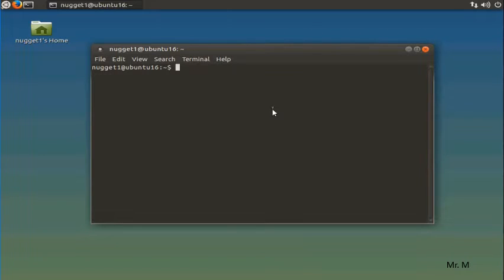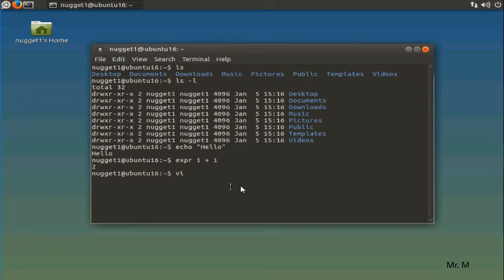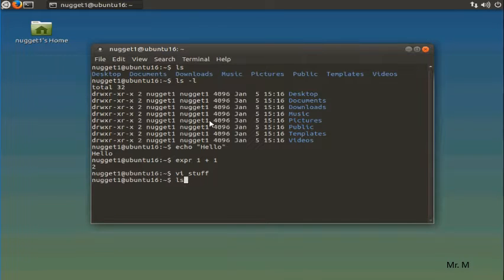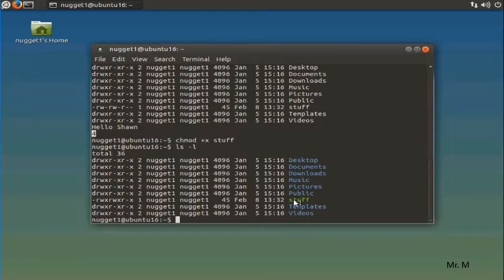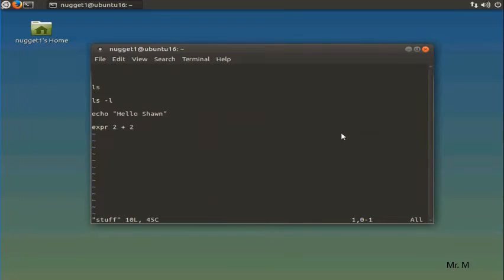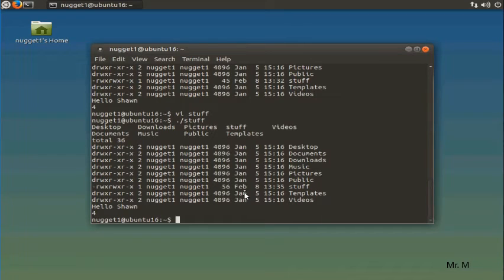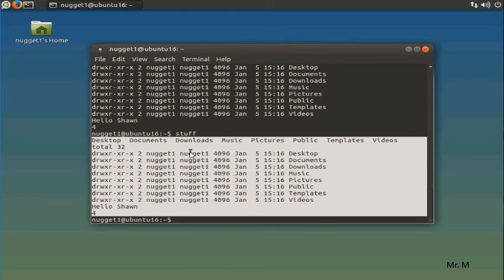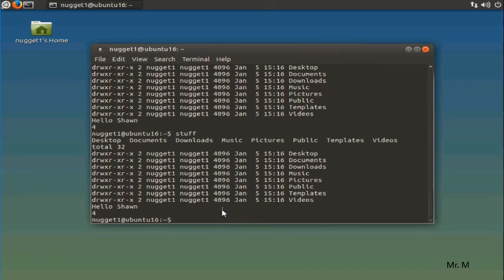Linux Foundation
2 Scripting Using BASH Shell Scripts — Entry Level